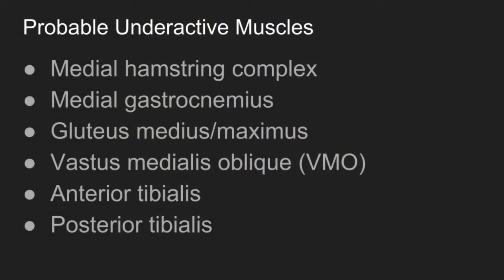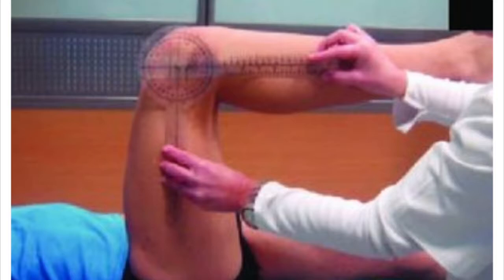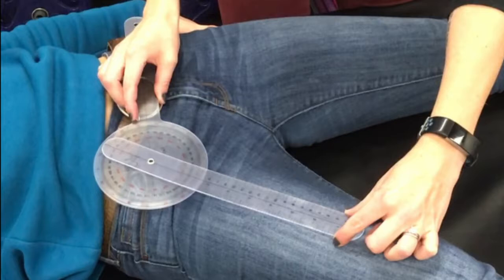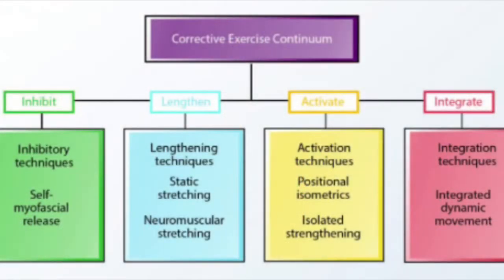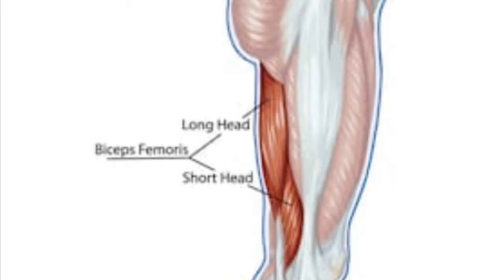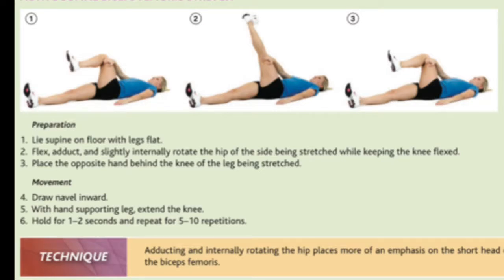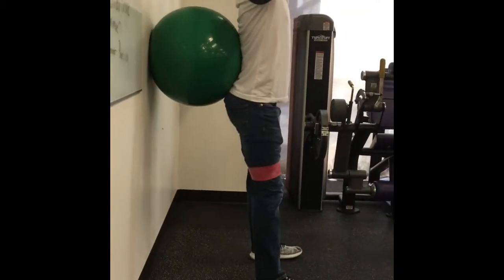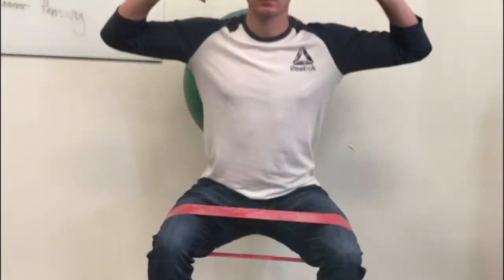EXS318 Final Project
by Hannah M